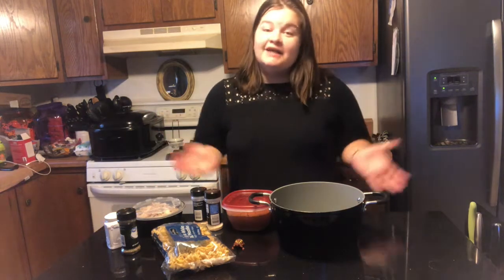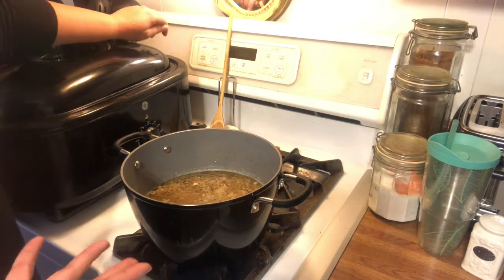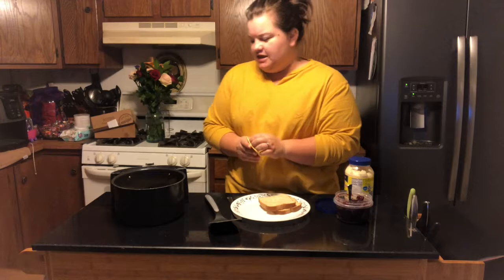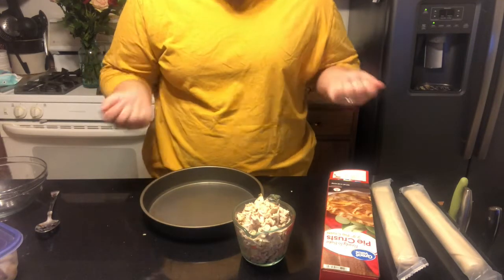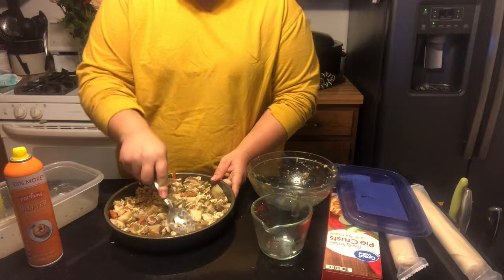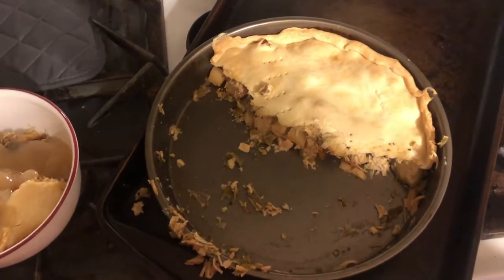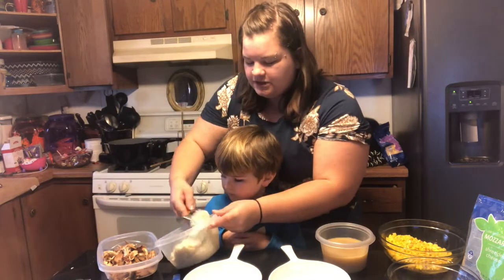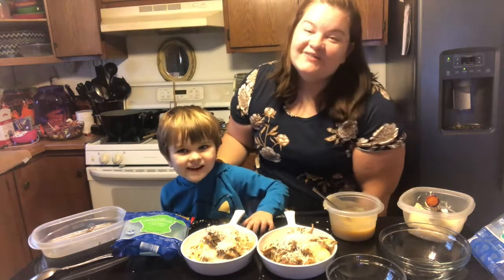4 Recipes for your left over turkey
Ever wondered what you were gonna do with all that left over turkey? Wells here's a video with 4 different recipes to help you get that turkey ate.

Instagrame@ cristin.sierra